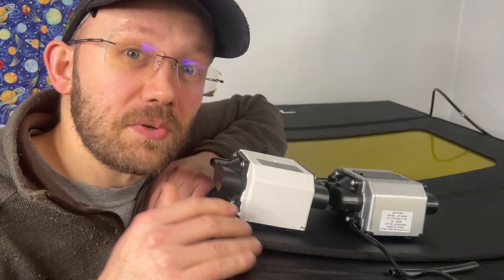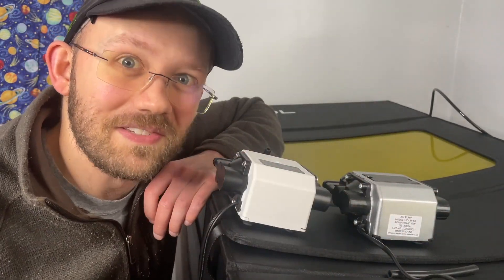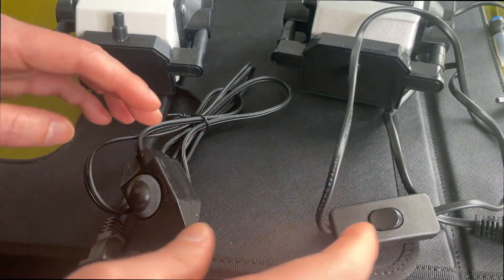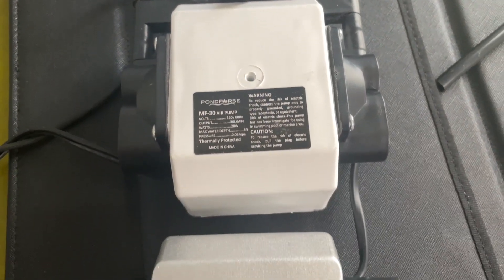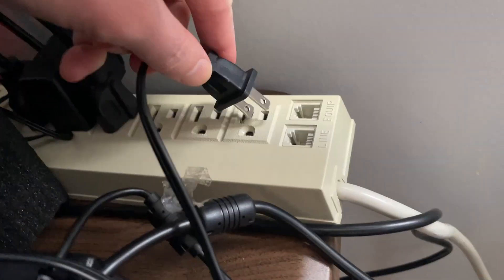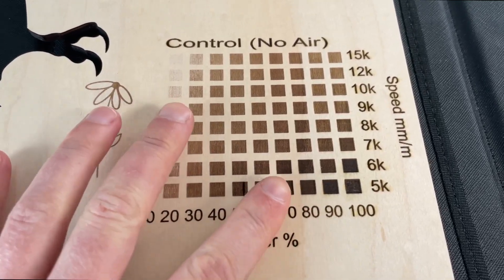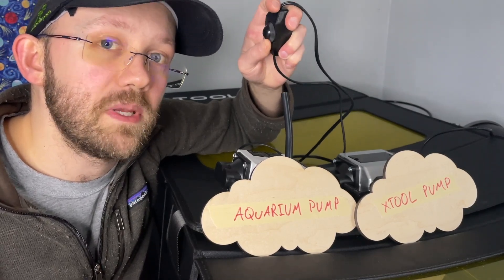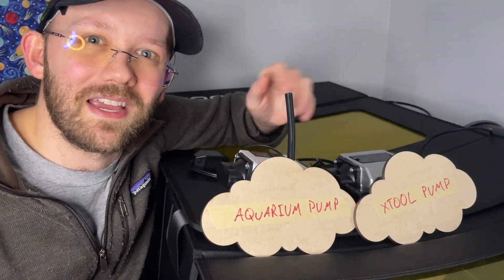XTool Air Assist vs. Cheap Aquarium Pump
Here's the links I mentioned in the video:

Pondforse aquarium pump on Amazon
Air tubing

And as I said in the video, the above are affiliate links, so if you buy something through them I may get a commission from Amazon at no extra cost to you. Cheers.